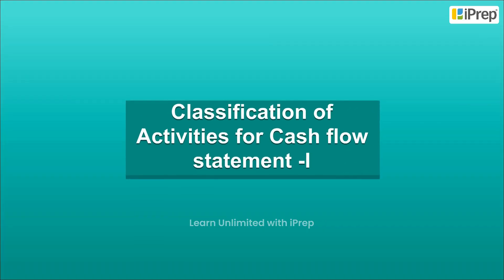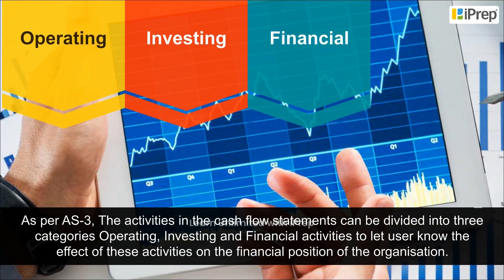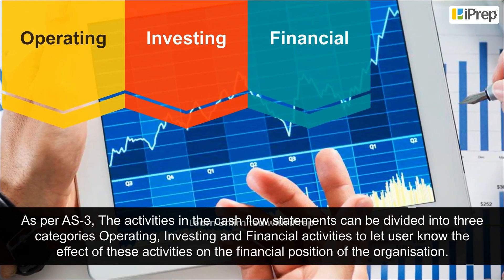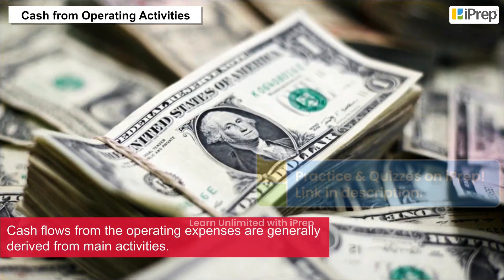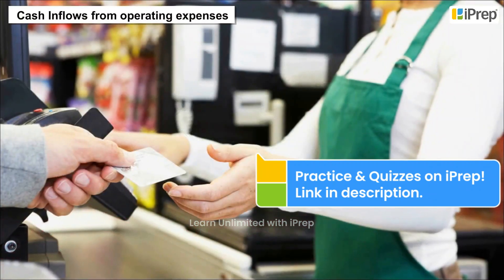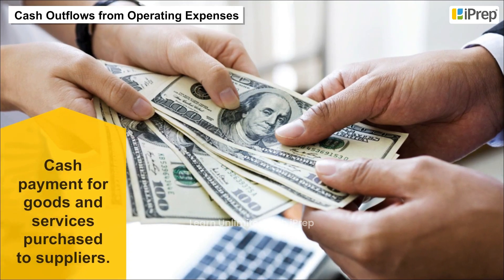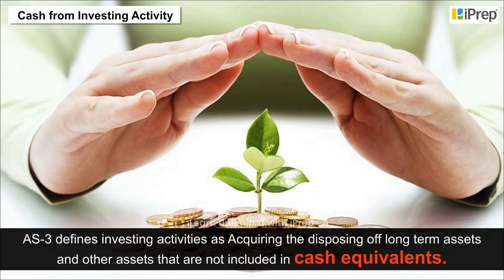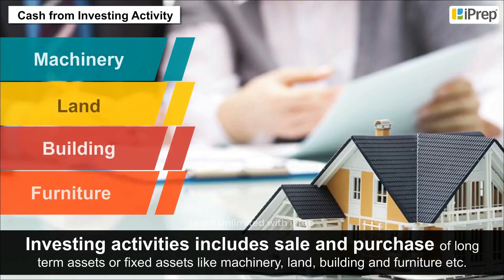Classification of Activities for Cash Flow Statement I| Accountancy | Class12 | iPrep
"This video focuses on the Classification of Activities for Cash Flow Statement I from Class 12th Accountancy Chapter Number 10 – Cash Flow Statement. In this video, we break down the different types of activities that make up a cash flow statement, which include operating, investing, and financing activities. Understanding these classifications is crucial for students to accurately prepare and analyze a cash flow statement. This video is a part of our effort to clarify the cash flow statement classification for Class 12th students, providing a comprehensive guide to the types of activities in cash flow statement.

We have uploaded other videos from Class 12th Accountancy Chapter 10, covering various topics related to the cash flow statement, including detailed explanations and examples. To get a full understanding of the chapter, don't forget to check out the playlist where we've compiled all the topics related to the cash flow statement of class 12.

iPrep offers rich and comprehensive learning content for Nursery to 12th including:
- Chapter-Wise Assessments
- Syllabus Books
- Notes
- Simulations
- Co-curricular Courses
- Career Orientation